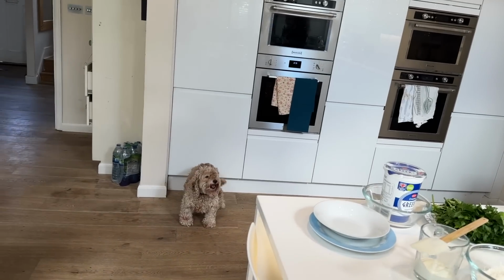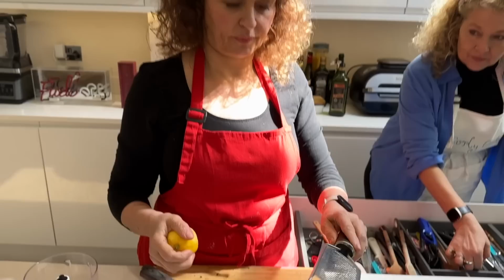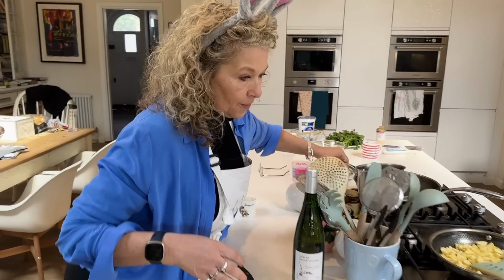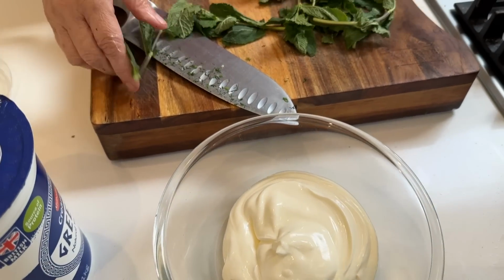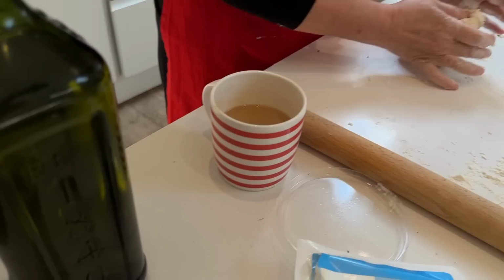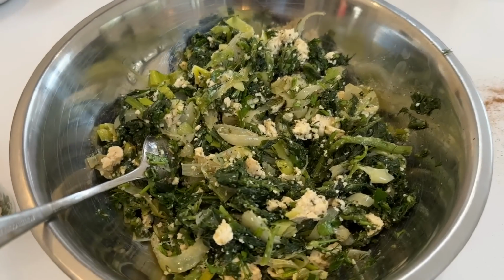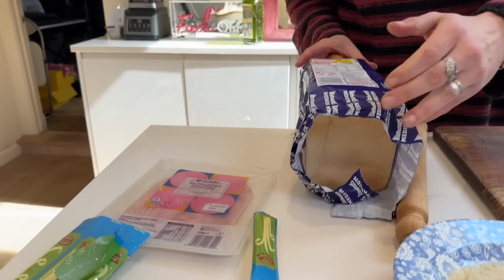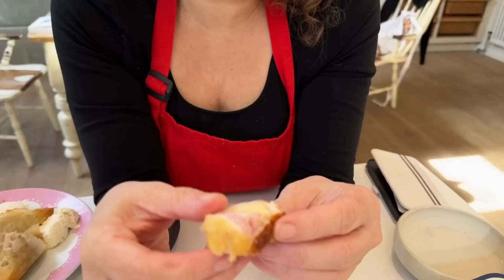THE CURLY COOKS of CROYDON (Ep 14)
MEMBERS LIVE CARD WINNERS & 24 MONTH SIGNED PHOTOS!

If you're looking to claim your signed photo for having been with us for 24 months, please head over and add your details. Once we've verified you've hit the 24 months we'll get the photo sent out!

HOW TO JOIN THE FAMILY GUESTS AREA

PAYMENT ISSUES
CONFESSIONS OF A MODERN PARENT PODCAST

The Sawalha-Adderleys
LONDON
SE19 9EY